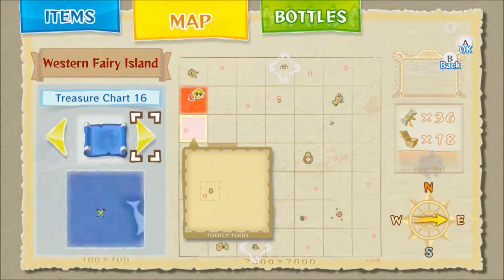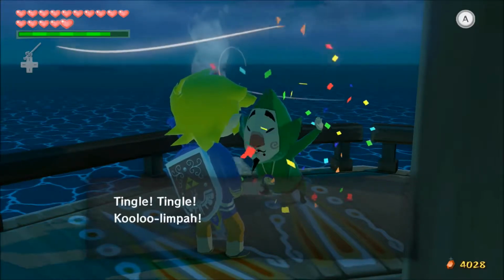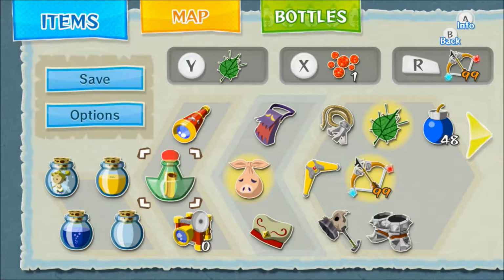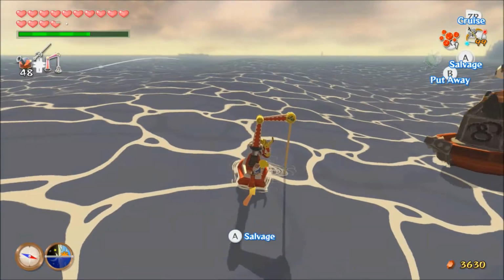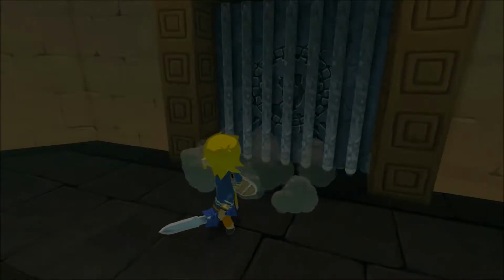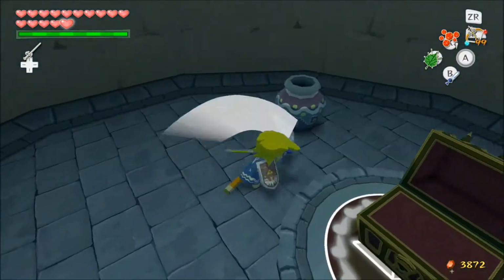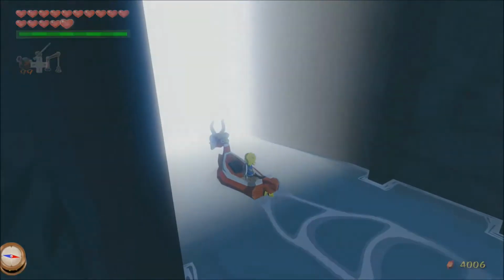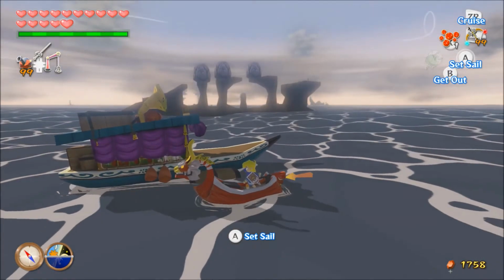Let's Play Zelda: The Wind Waker HD Part 34 Tingle-ing Mysteries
It doesn't seem fair that this childish fairy kid happens to be much more knowledgable on the world than I am. He must've studied early for it.